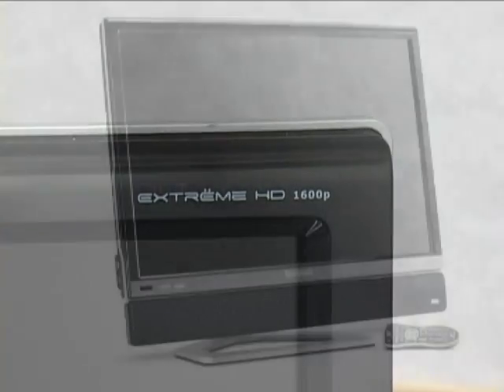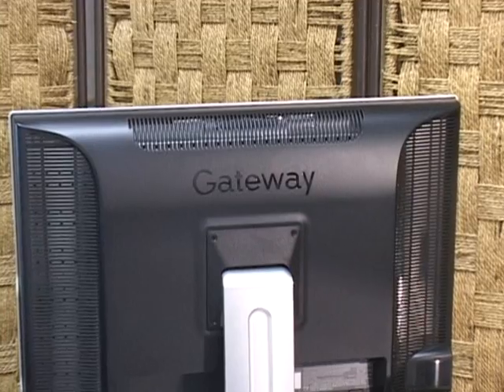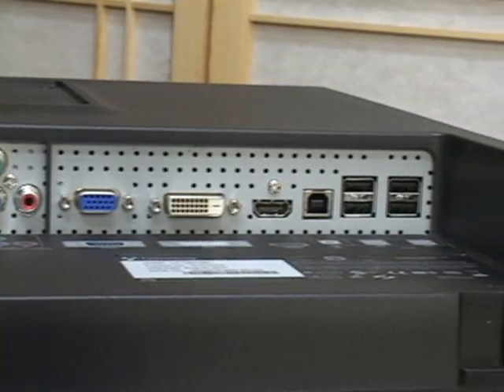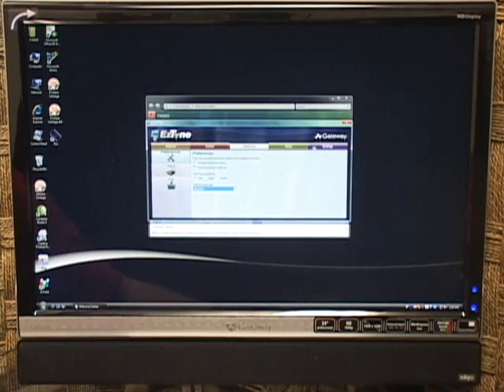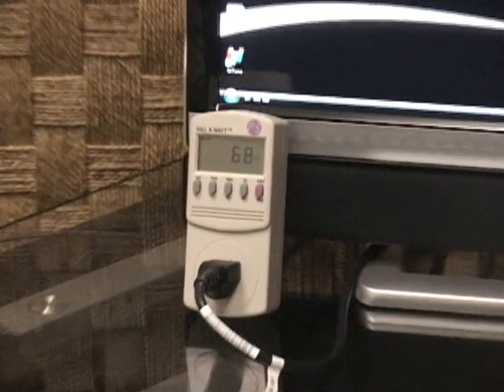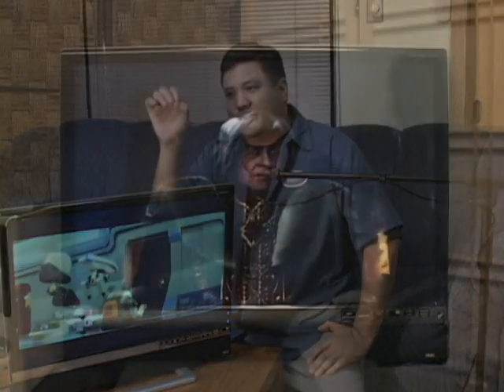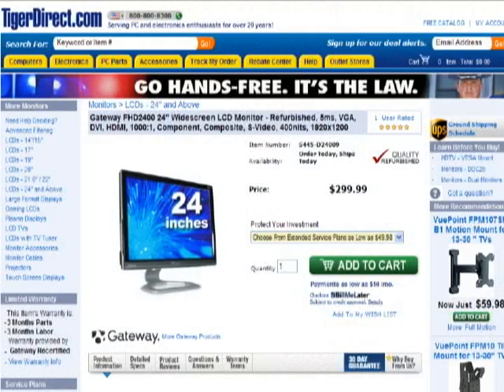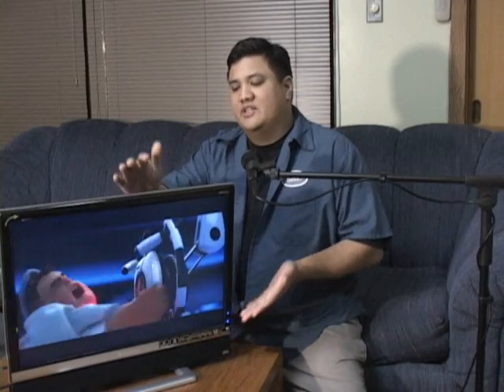JESUIT - 'gadget' Ep 107 - Gateway FHD2401 Display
On this episode of 'gadget' we're taking a look at the Gateway FHD2400 LCD Monitor. This widescreen behemoth features a 2ms response time, HDMI/DVI/VGA connectors, and a beautiful ultraBright screen.